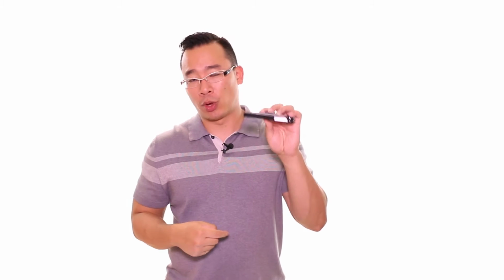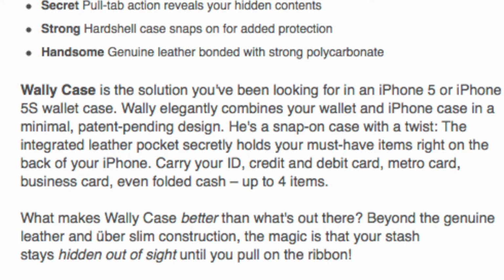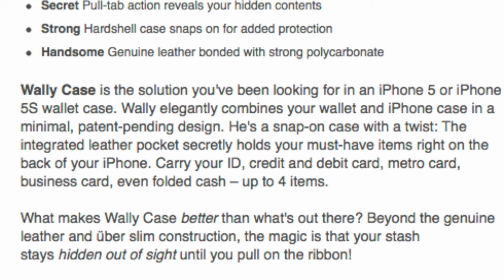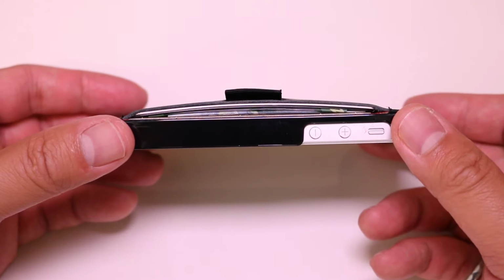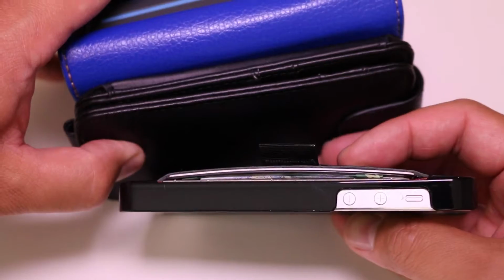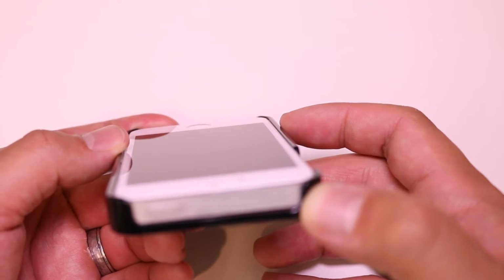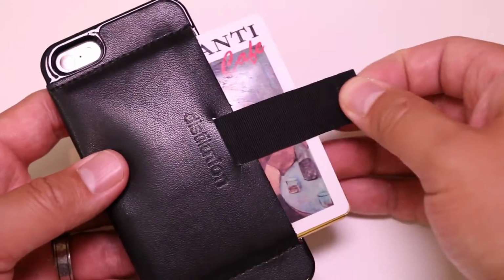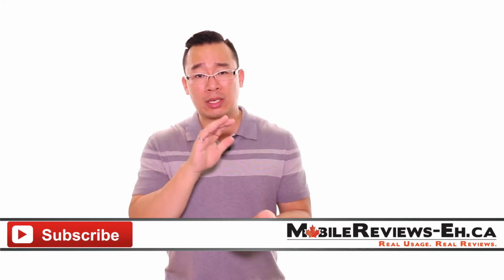Distil Union Wally Review - iPhone Wallet Case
Need a slim, yet sophisticated iPhone Wallet Case? The wally might actually be fore you!

The Distil Union Wally Case will fit the iPhone 5 and 5S. It's a slim looking iPhone wallet case and the ability to access your cards using the ribbon is a neat feature. It's a decent wallet case and based on our time with the case, we gave it a score of 4 eh's out of 5. Out of our grouping of wallet cases, the Distil Union Wally Case scores fairly well.

The Distil Union Wally Case is comparable to the Speck Smartshell, the Incipio Stashback and Stowaway though between these 4 cases, the Wally is the fanciest, or the most sophisticated. It's not the cheapest case at $50's but if you're looking for a smart and sophisticated iPhone wallet case, the Wally might be the one.

According to Distil Union, the Wally is unique with a design twist. It allows you to secretly hold your cards without looking like a wallet, the slim hardshell case provides added protection and the pull tabs action reveals your content. Theoretically, this case is suppose to allow you to carry three credit cards or a similar size load such as ID+Debit card+ business card, 2 cards and a bill, 4 business cards...and from our experience, all those are completely doable.

We score all of our cases relative to each other so that we're able to tell you which case is better. If you want to know the complete breakdown of the scores, I do recommend that you check out our comprehensive review on our site. We breakdown every score for you so you know exactly how we've rated this case.

In terms of design, the slimness of this iPhone wallet case is nice. When compared to other wallet cases, the Wally is much slimmer and does look like a regular slim case, when there's nothing in it. The wallet portion of the case but one of the drawbacks is that the reduced size means you can store fewer things. The first thing to go is the clear slot where you usually store your drivers license. The Distil Union Wallie case will allow you to add a screen protector on top of your iPhone.

The wallet portion of the case is actually made from leather and it does have a bit of give. If you wet the leather a bit, it will stretch so you could add 1 extra card into the pocket but it gets really tight. The other thing I noticed with the leather was that if you're keeping it your pocket in a warm climate, the leather may get uncomfortable as it sticks to your leg inside your pant pocket.

The pull-tab action works fairly well if you put the cards in the right place. On the inside of the pocket, from what we can tell, the pull-tab is attached to a larger pocket and that's what pulls the  cards out of the case. If you're not careful, you might place a card between the leather and the inside pocket which may mess up your wallet but it's an easy fix.

In terms of capacity, we were able to put 3 cards and a couple of bills into the slot but that would be pushing the limit of this case. As you can see from this shot, it's pretty tight and you can tell that there's a bit of a bend in the case.

So that's the Distil Union Wallet case. Because of it's slimness but fairly low capacity, we'd take this case to the bar, a function or on vacation or basically any situation where you won't need to carry any extra cards, so a debit/credit card, drivers license and some cash. For my day-to-day usage, I don't think I would use this case only because I've got way too many cards that I might use every 2-3 months.

For iPhone wallet cases, there are typical two types which are the fold cases and the slim cases. Fold cases are similar to the Book Book by 12 South and the Little Pocket Book by Pad & Quill. These cases fold together like a little book with space for cards on one side and a cradle for your iPhone on the other. These cases typically hold more cards (on average, 1-2 cards + 1-2 more bills) than a slim case. These cases are typically a little more expensive and can come close in price to rugged and waterproof iPhone cases.

Slim cases are typically lower capacity cards and generally mimic a slim iPhone case. The majority of these cases hold 2-3 cards + 1-2 bills and are really meant for people who have managed to forgo the use of hard plastic cards or are looking for a case to keep 1-2 things during a party or function.